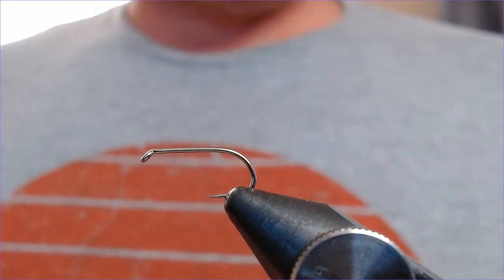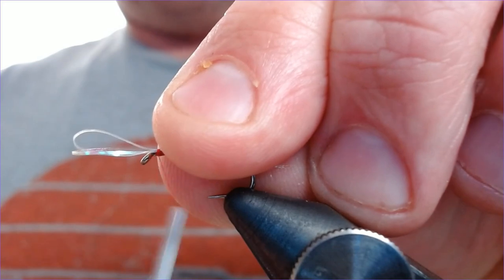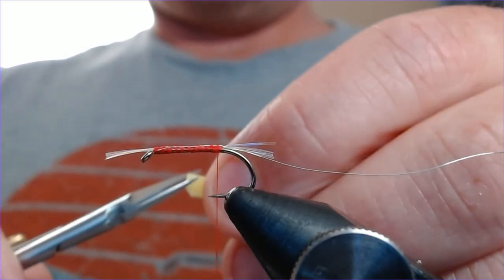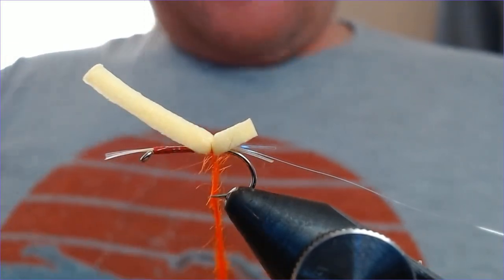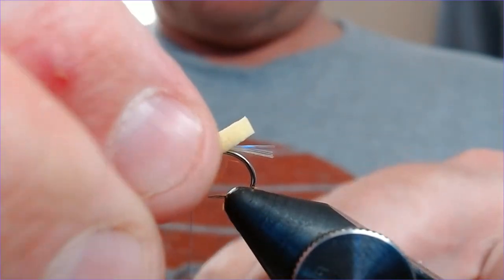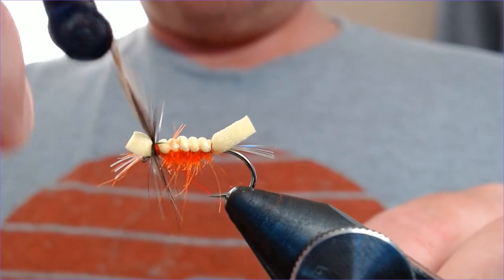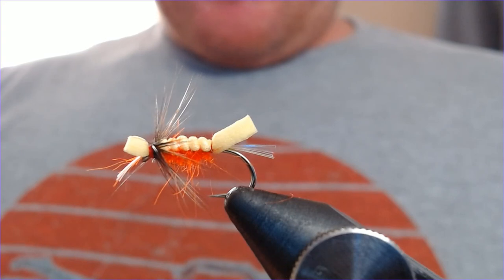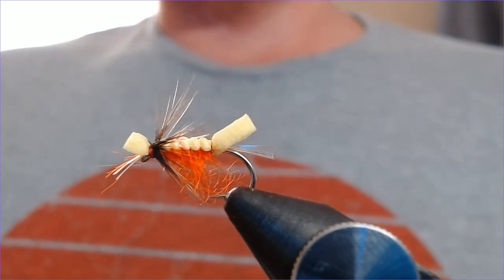Tying the Unsinkable dry fly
A dry fly for the roughest conditions.
Hook B175 Sz10
Thread Red UTC 70
Rib  Fine silver wire
Body Orange seals fur sub
Foam  Half 4mm booby cord
Hackle Hen furnace